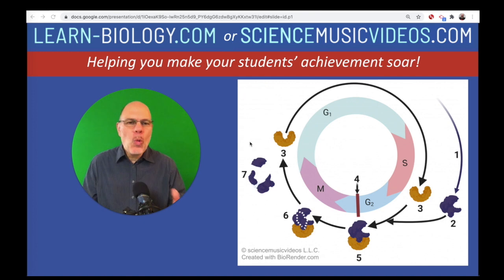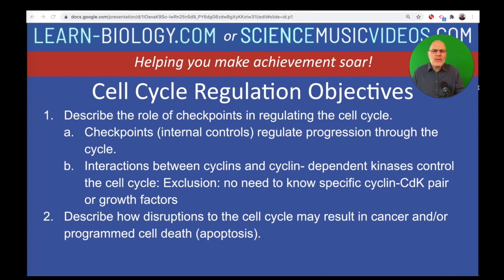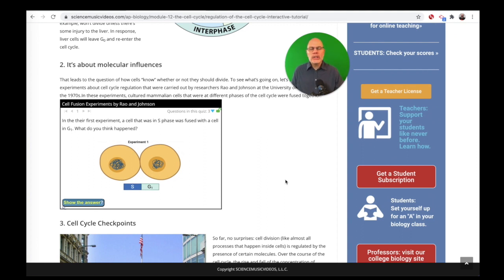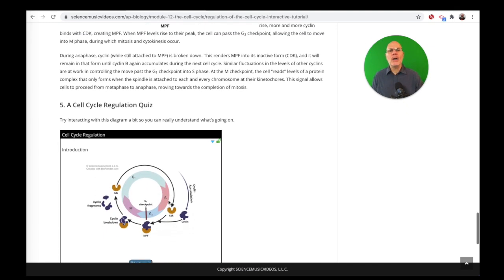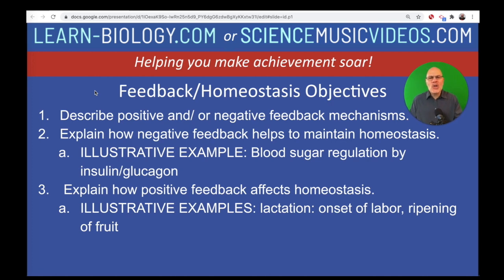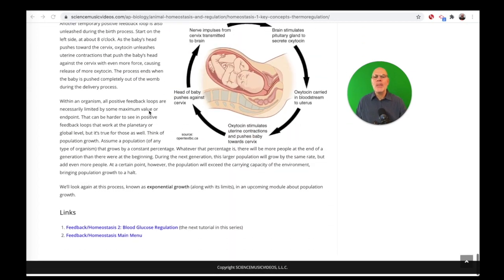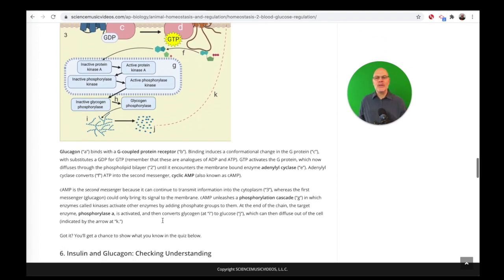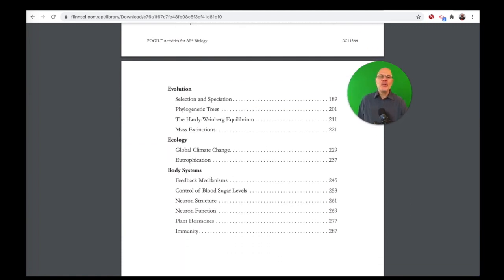This Week in AP Bio on sciencemusicvideos com Episode 2, Cell Cycle Regulation; Feedback/homeostasis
This is the second of a series of videos made for AP Biology teachers. The goal: to show you how you can use the interactive tutorials on sciencemusicvideos.com and Learn-Biology.com to teach
AP Bio Topic Topic 4.7:  Cell Cycle Regulation
AP Bio Topic Topic 4.5: Feedback, Homeostasis